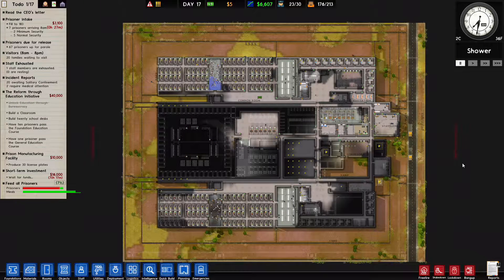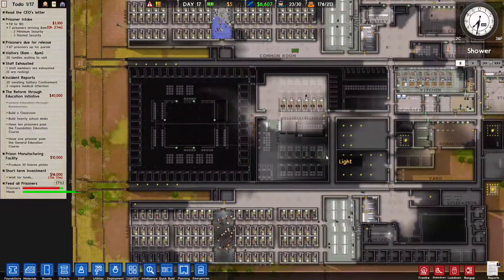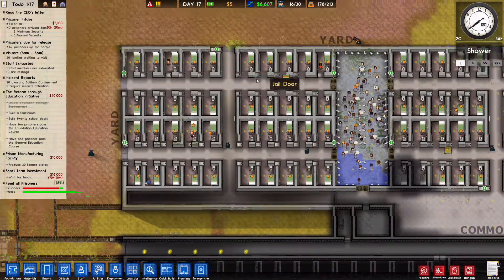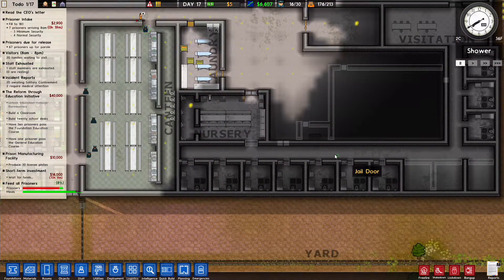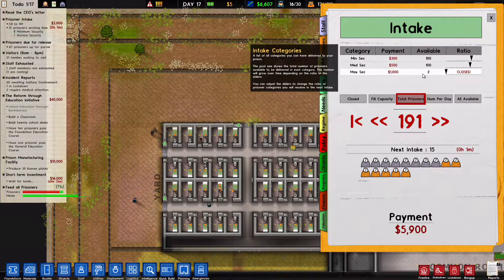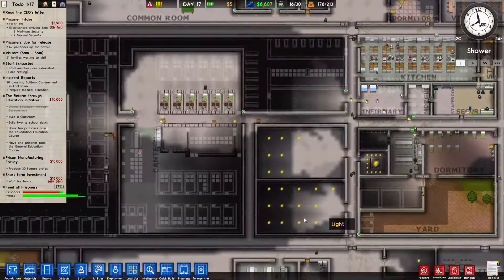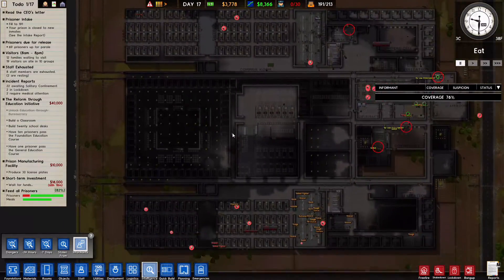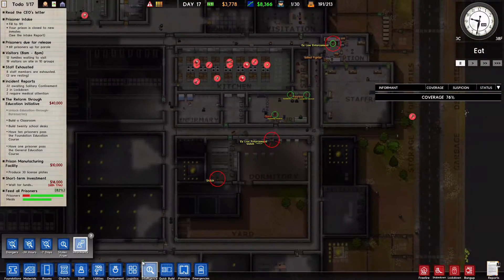Proper Solitary Cells - Prison Architect [Women's Prison] [ep14]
With the foundations of the prison laid down, and all that remains is interior work, we can begin the process of making the prison a proper facility.  We build dedicated Solitary Cells so that our cell blocks can be properly designated.  We establish Solitary Cells in each of our Security sections, though we build a Shared Solitary section for both Minimum and Medium Security prisoners.

We also setup proper parole rooms in preparation for running the programs properly.